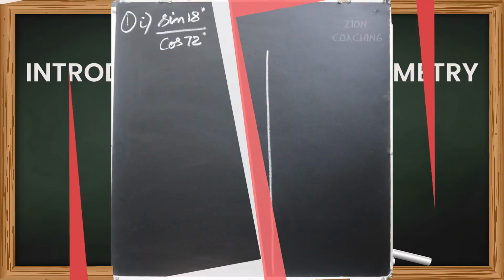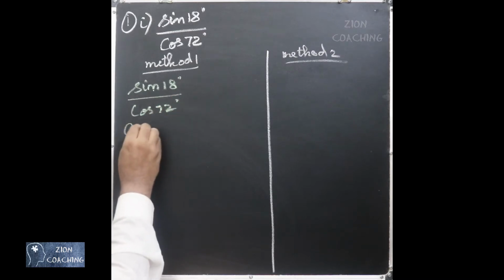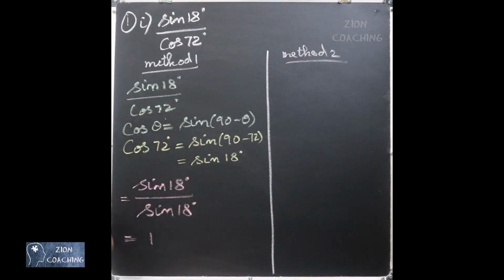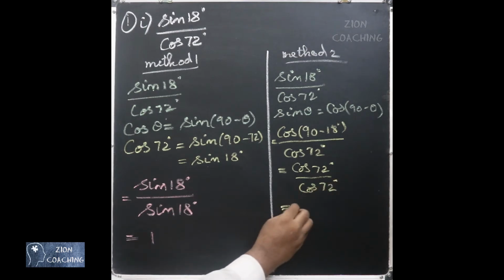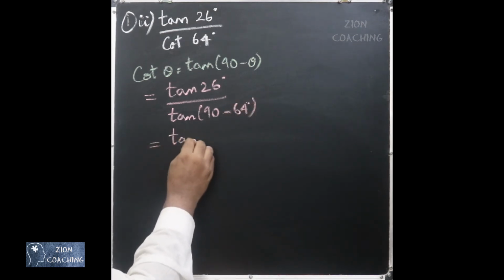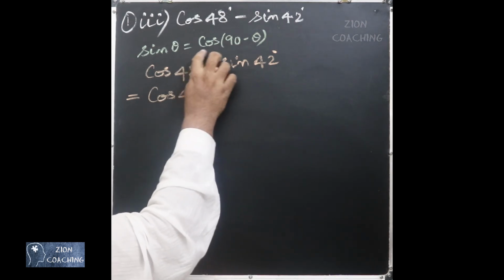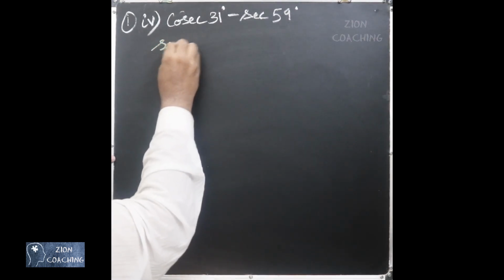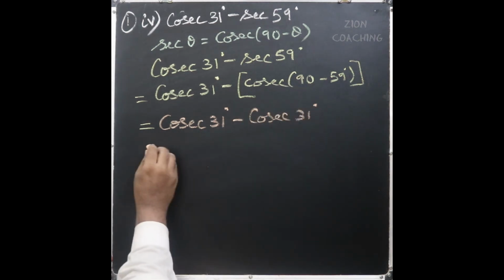Introduction to Trigonometry Exercise 8.3 Q.1 | CBSE Class X